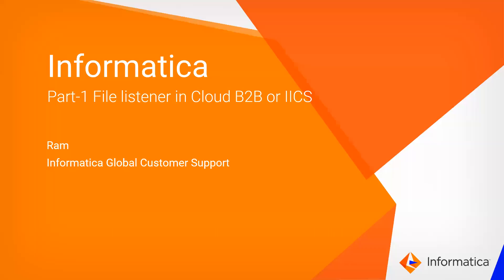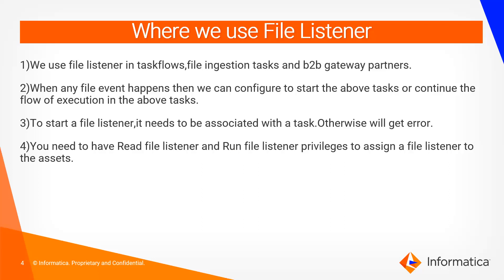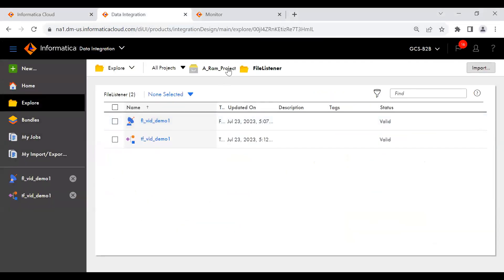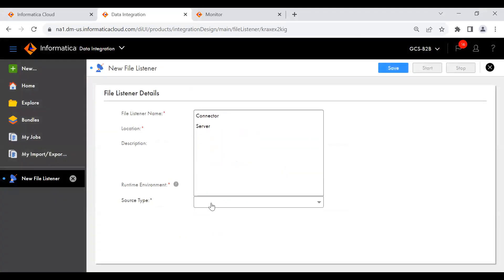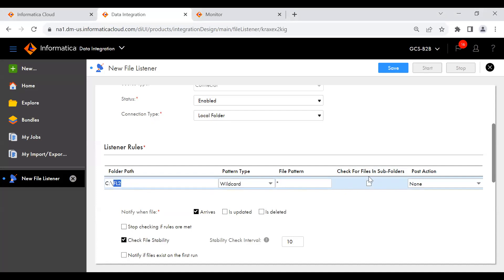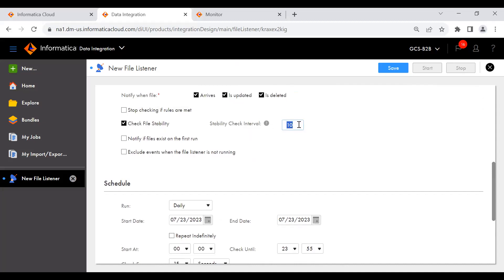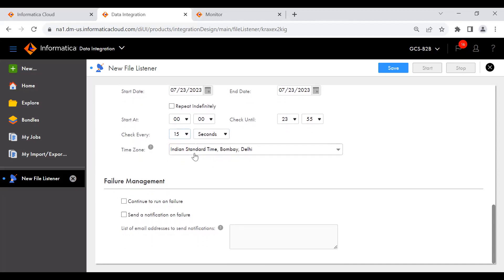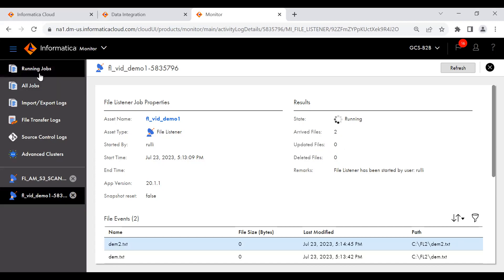Part 1: File Listener in Cloud B2B or IICS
This video gives an overview of File Listener in Cloud B2B or IICS.

Expertise: Advanced

User Type: Developer

Category: Developer

Project Phase: Implementation